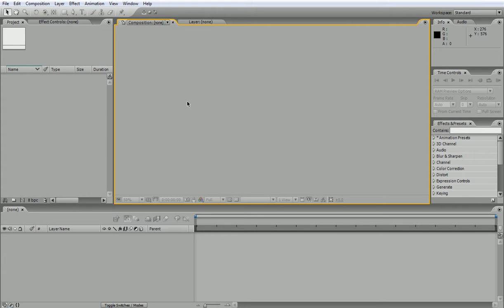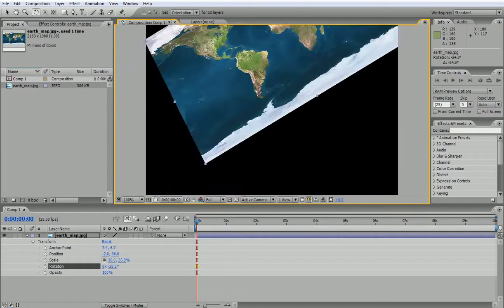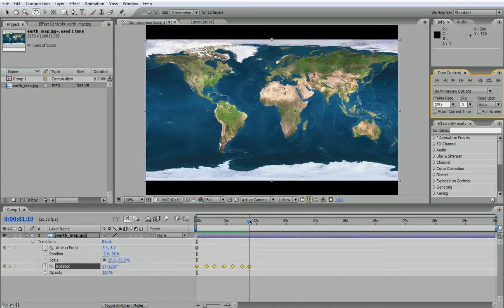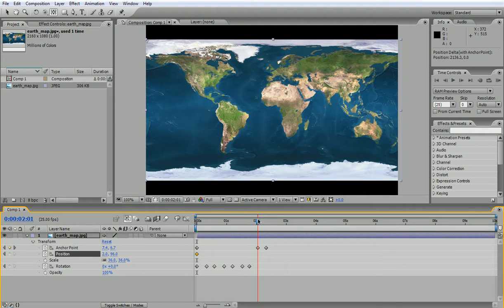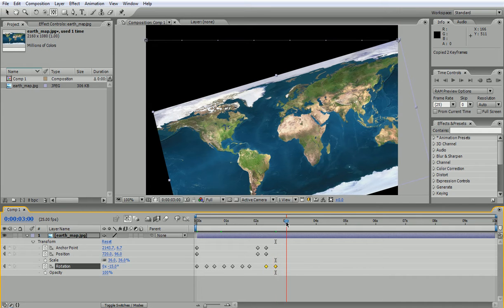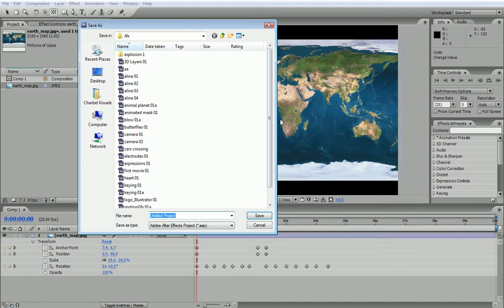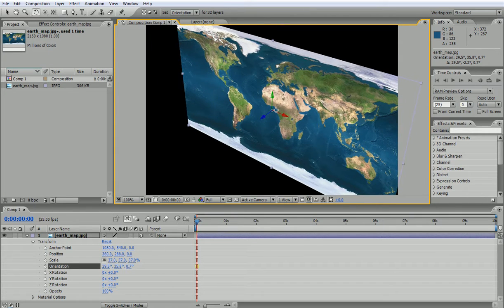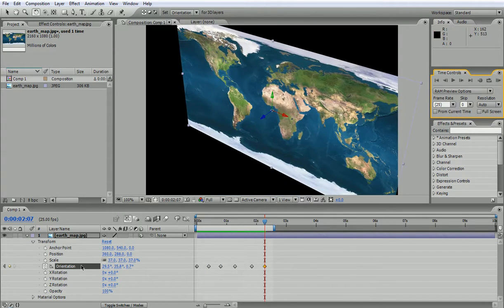Part 22 | Rotate object in 3D Layers in After Effects | After Effect for Beginners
3D Layers in After Effects.
Create new composition, choose one view, double click to add something, and drag it down, go to scale to fit the composition, i want to turn it to 3D layer.Pan behind, and place the anchor point for rotation. Change the orientation, scale the key frames: press alt and scale, put new anchor point, that is the key frame.
Zero in X and last  key frame  720 which is the width of the screen.
create a key frame for the rotation, around new anchor point i can rotate.
rotate x, y ,z for 3D rotation, we set the orientation,